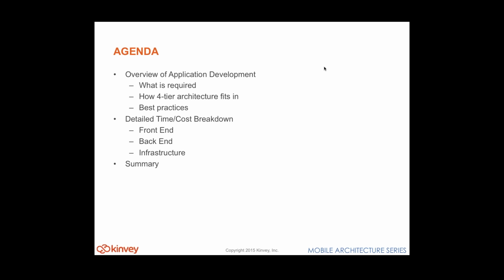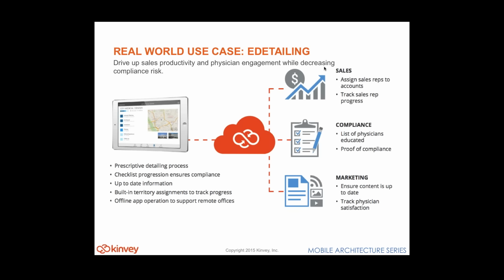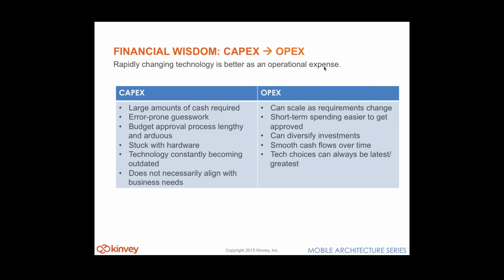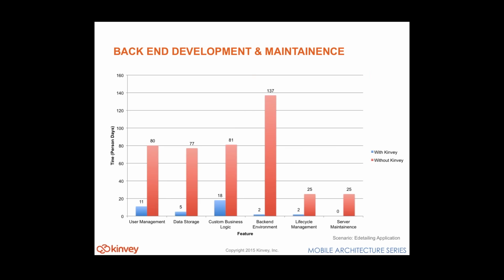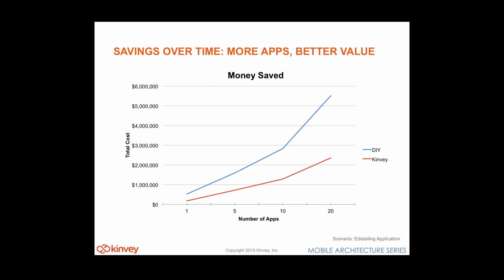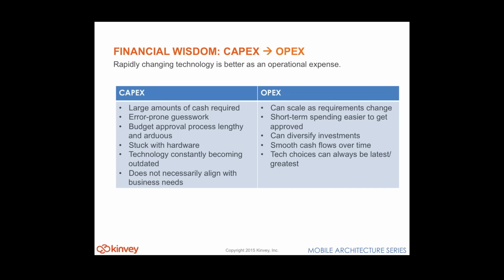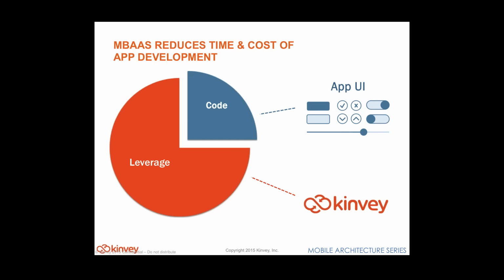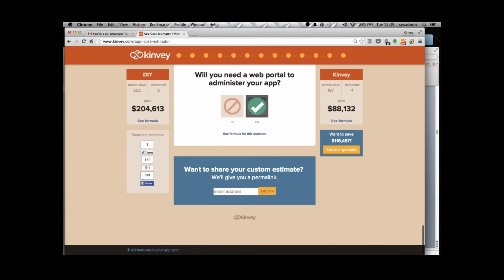Constructing a Mobile App A Detailed Cost Breakdown